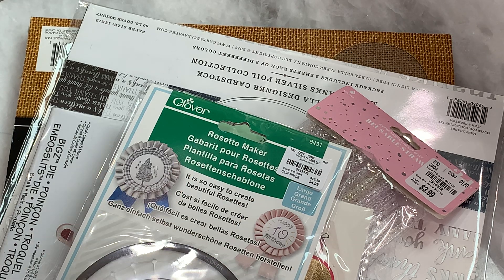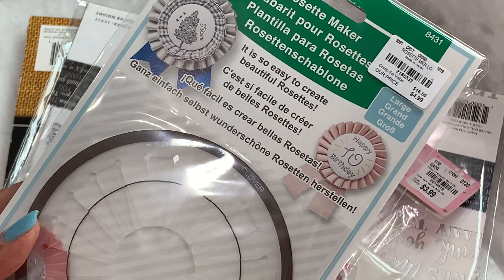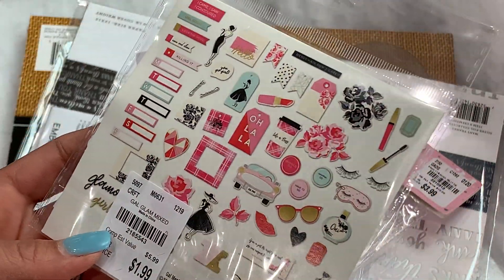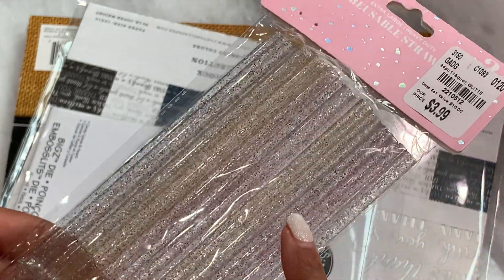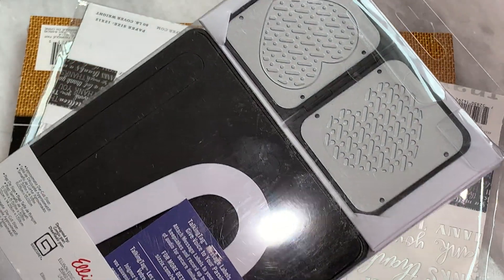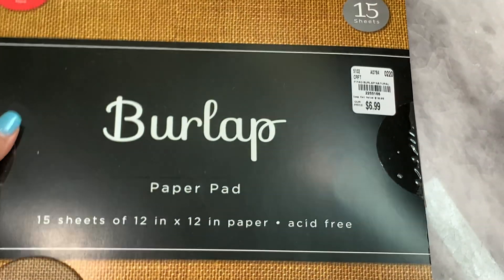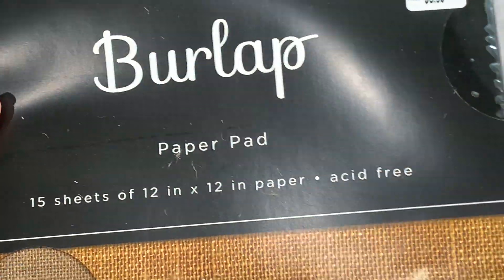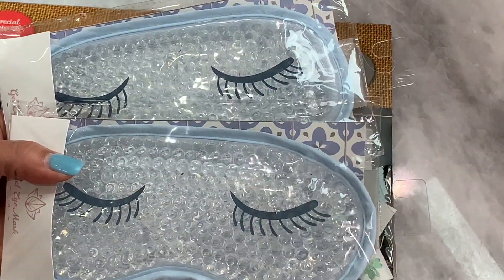Tuesday Morning Haul | Target Haul | Come see!! :)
Thank you for stopping by! Hugs, Erica

**Highly Recommend**

Other Items you may like:
12x12 Craft Plastic Sheets / acetate
Victor Ruler / 18in

 Mailing Address
Erica Fields
5200 Dallas Highway
Suite 200-246